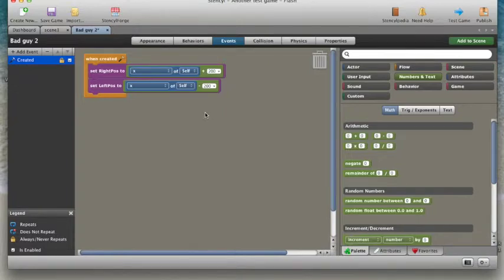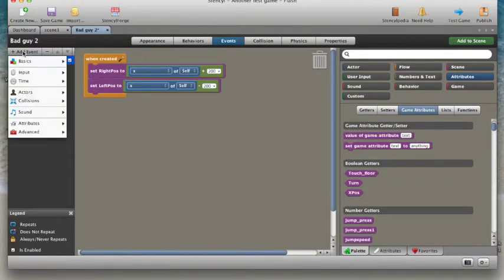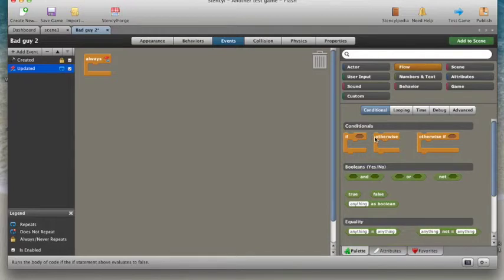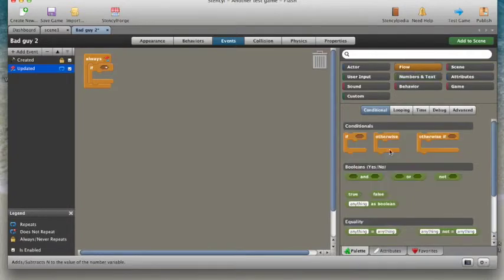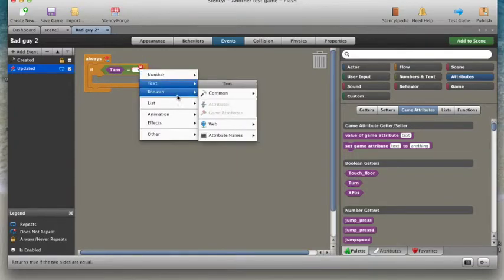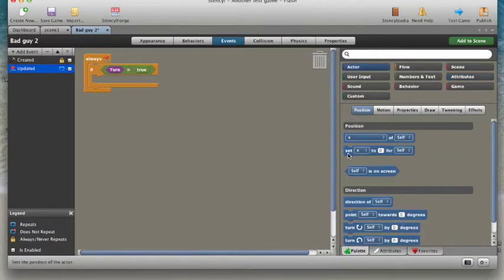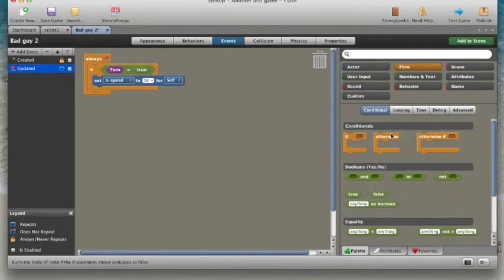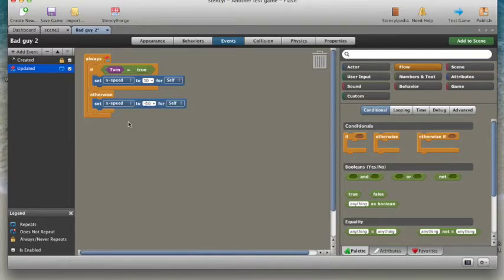Patrolling 3 - Deciding on direction